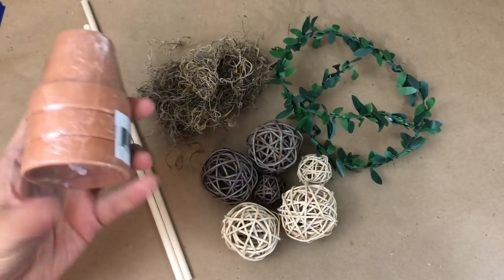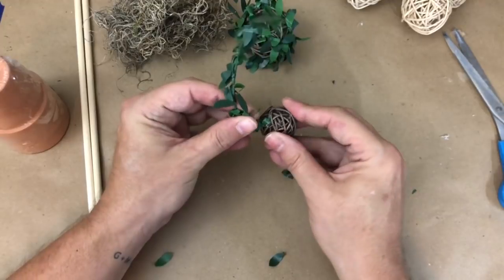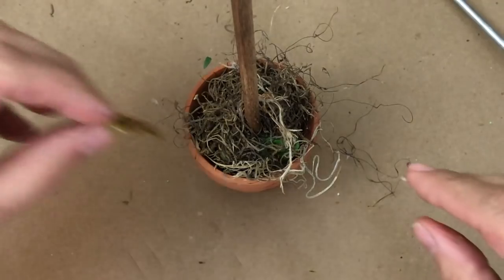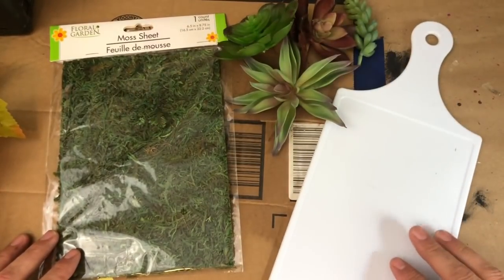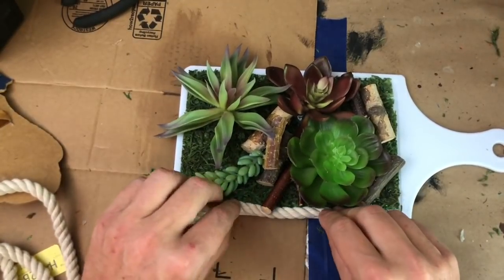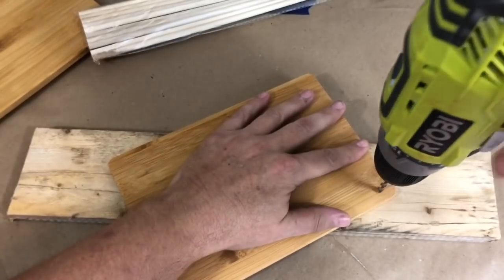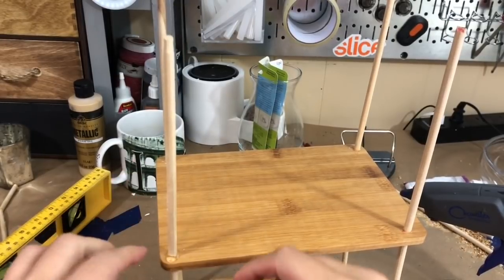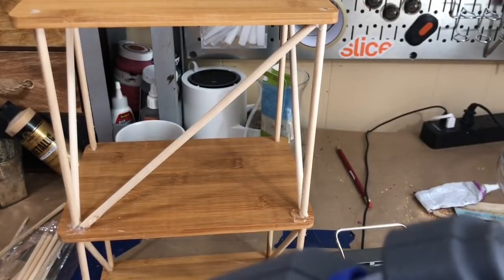EASY FARMHOUSE DIY! High End Looks on a Budget! Dollar Tree Home Decor DIY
You can like farmhouse without feeling like you live in a chick coop (Although I've seen some incredible chicken coops in my life! LOL!). These Farmhouse DIY's are easy to add to any home decor and the best thing is - they are ALL Dollar Tree!